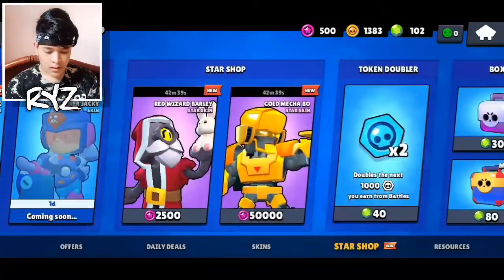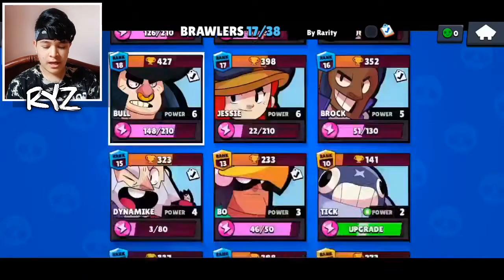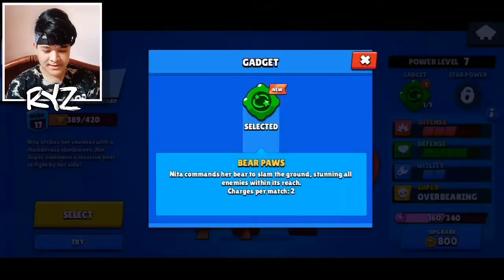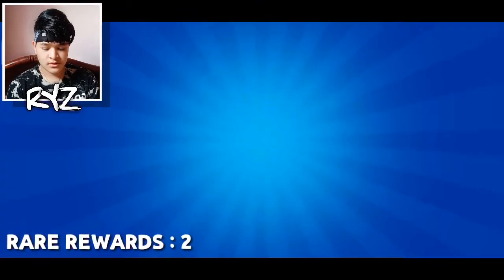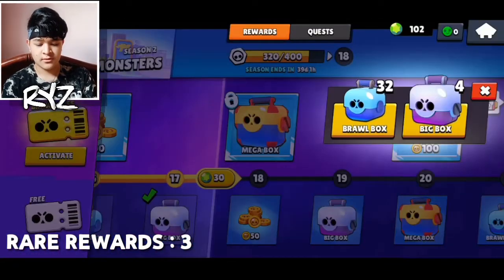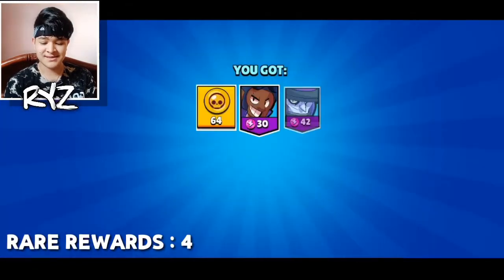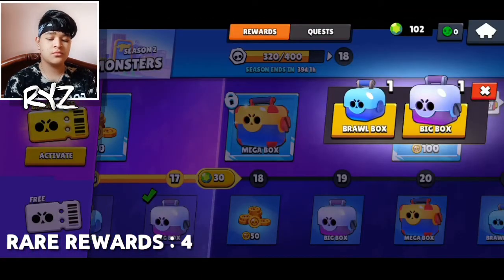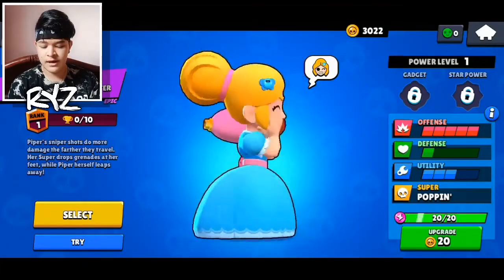INSANE CHEST OPENING IN BRAWLSTARS !!